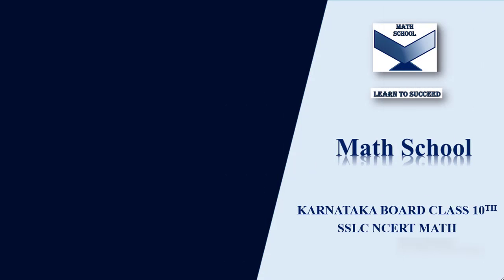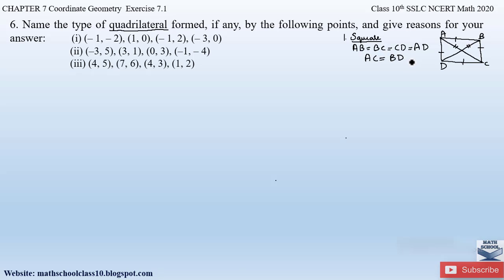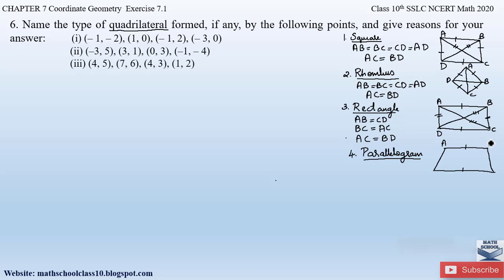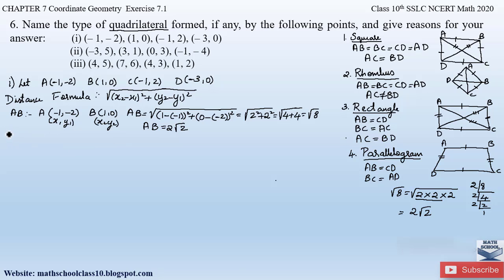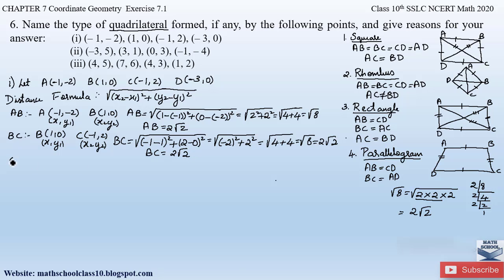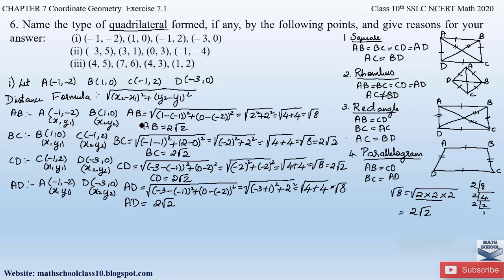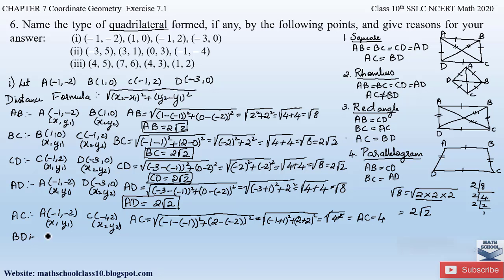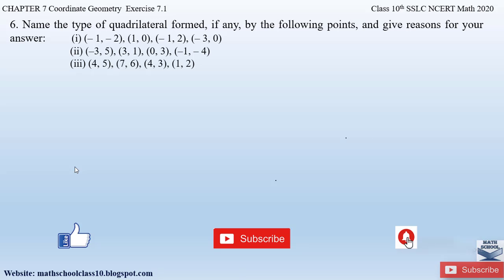Coordinate Geometry | class 10 Chapter 7 Exercise 7.1 Question 6(i)| Karnataka Board NCERT Math 2021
Coordinate Geometry | class 10 Chapter 7 Exercise 7.1 Question 6 part i| Karnataka Board NCERT Math 2021

In this video I will be covering Chapter 7 Coordinate Geometry Exercise 7.1 Question 6 (i). Hope you will take advantage of this video to understand and learn the Problems easily.

Chapter 7 Coordinate Geometry Exercise 7.1 Question 6 part i